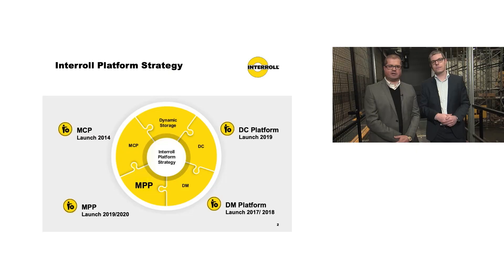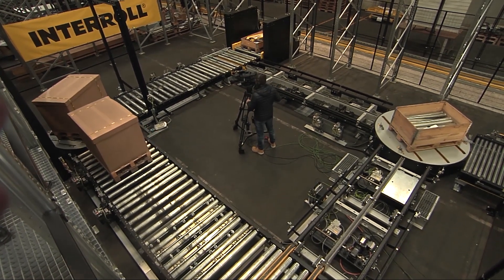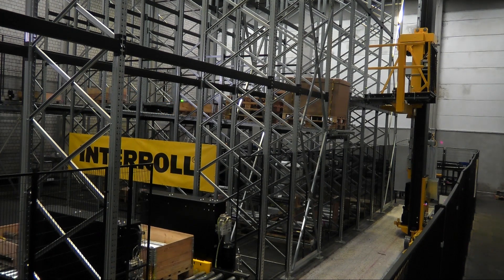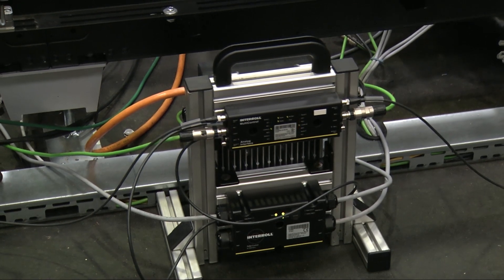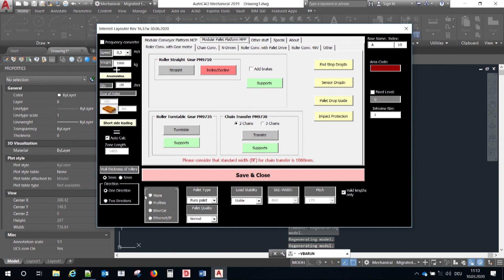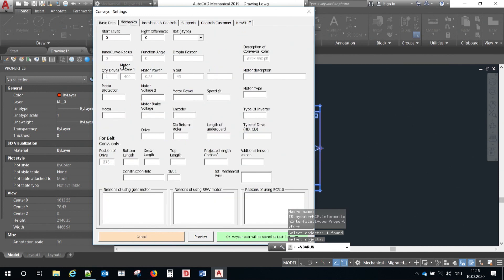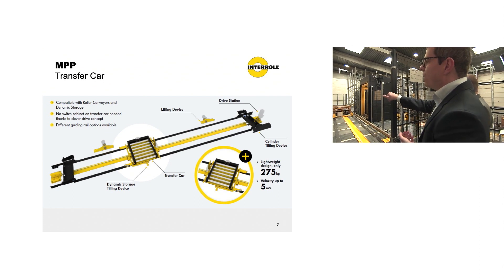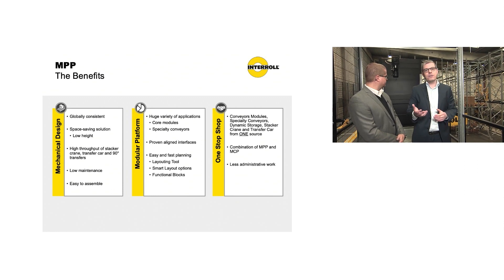The ultimate integrated solution for pallet handling - Livestream Highlights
The MPP, combined with the Stacker Crane and Transfer Car, is the most comprehensive, integrated pallet handling solution on the market.
Watch Michael Kuhn and Marcus Doerr explaing the fucntionality and platform design during a live demo session (edited)

▬ Favorite Videos ▬▬▬▬▬▬▬▬▬▬▬▬